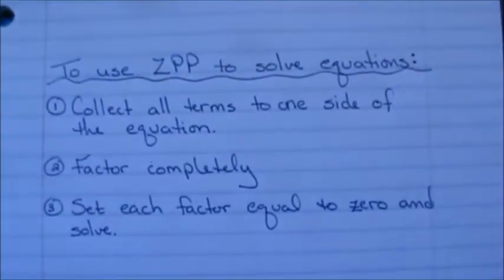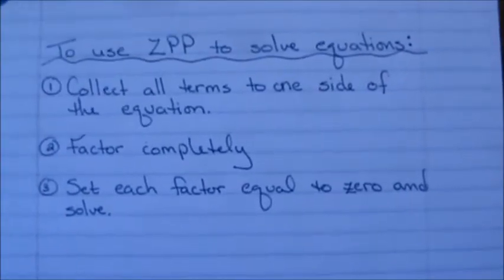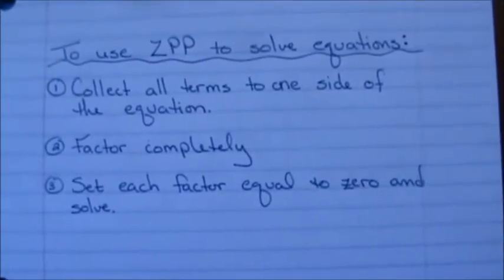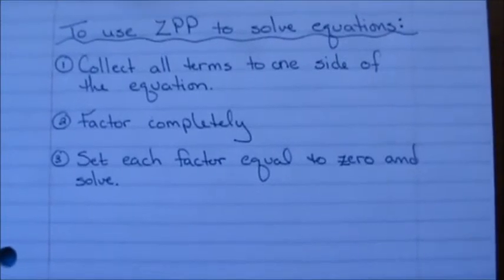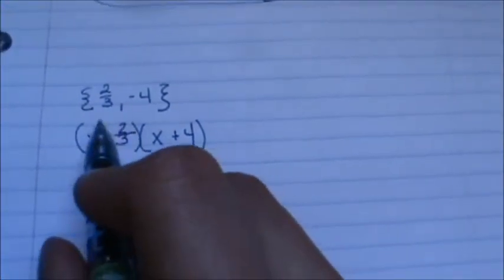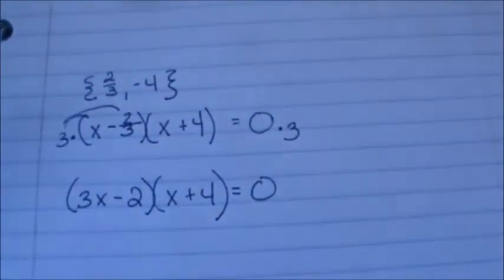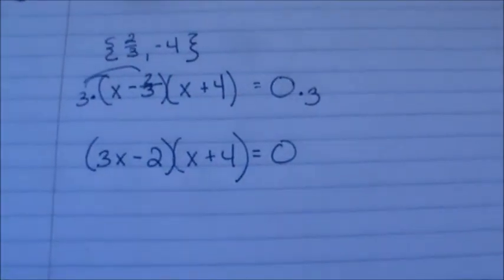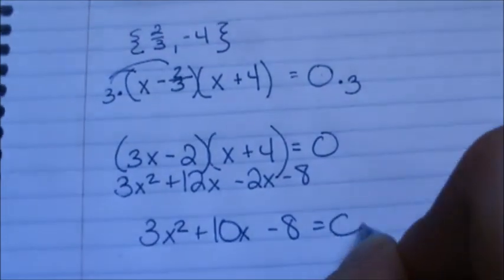5.12 Solving Equations by Factoring Part 2.wmv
More difficult problems involving the Zero Product Property